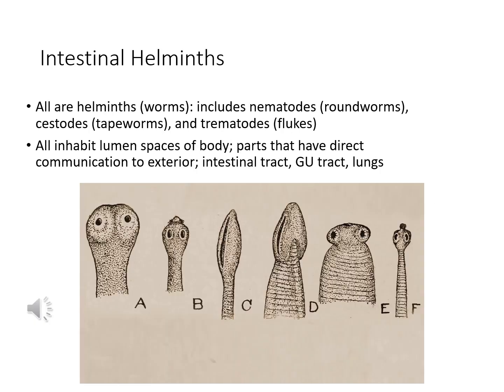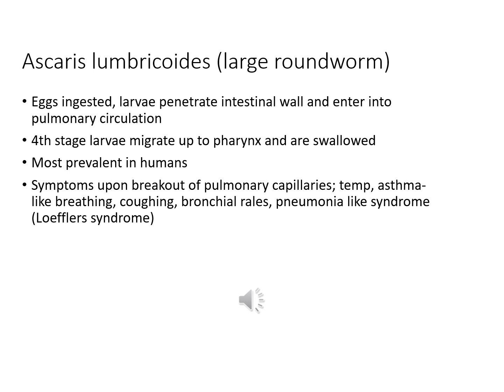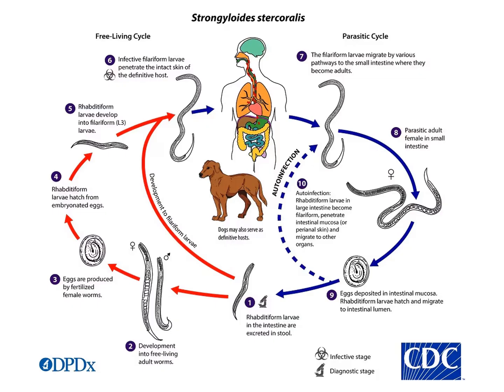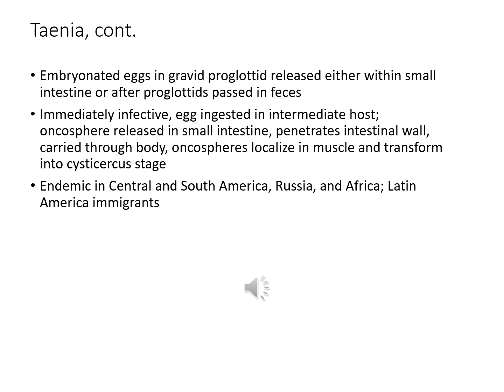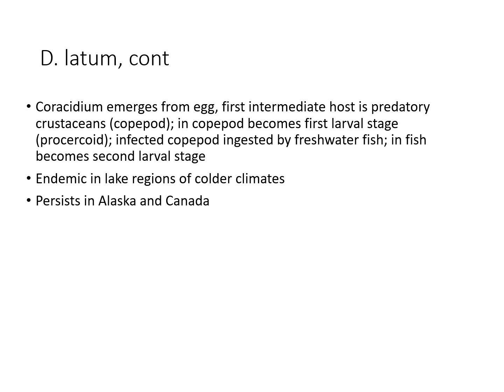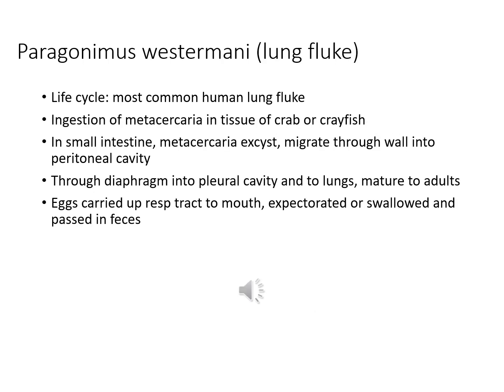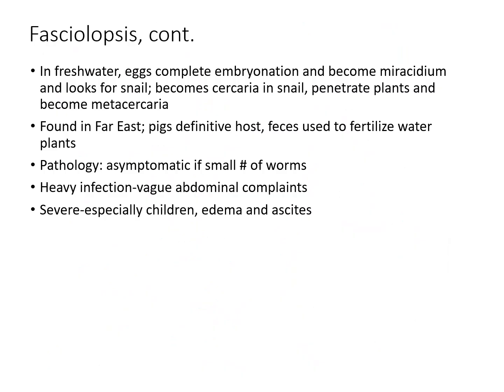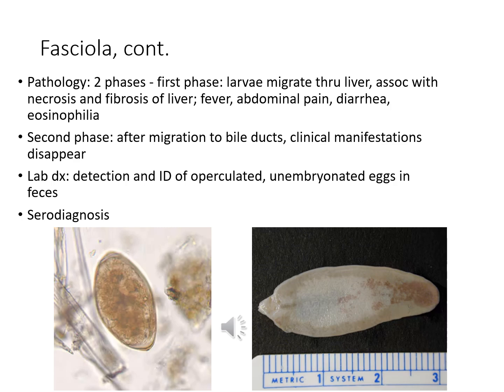Roundworms Nematodes, Cestodes, Trematodes-Microbiology